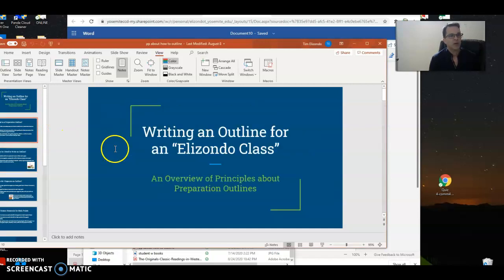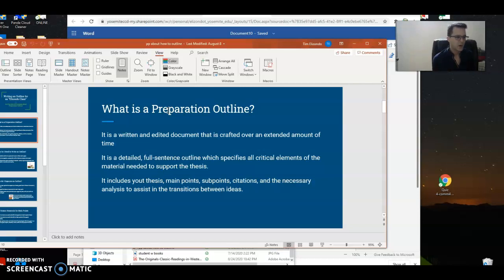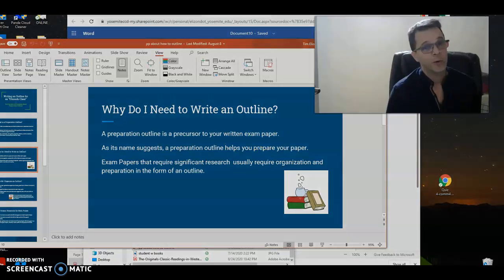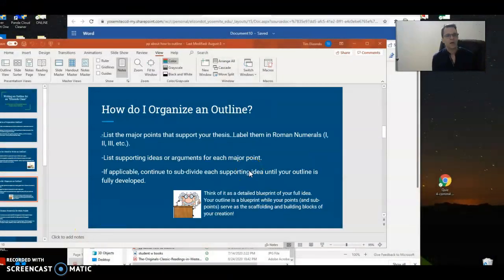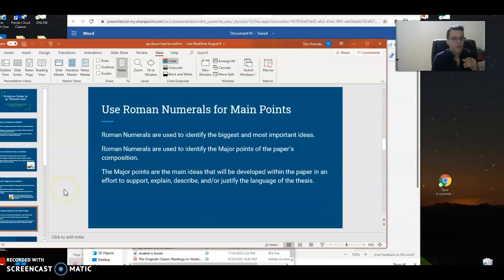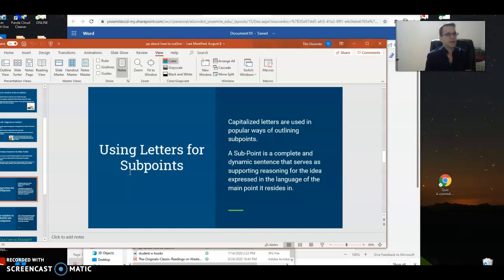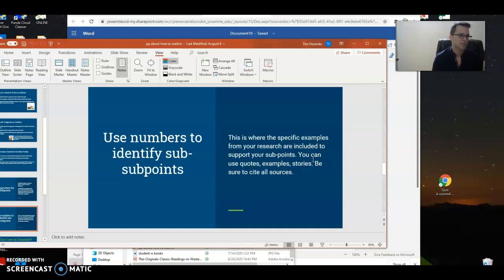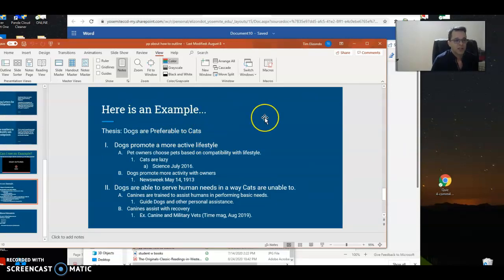An Introduction to Outlining